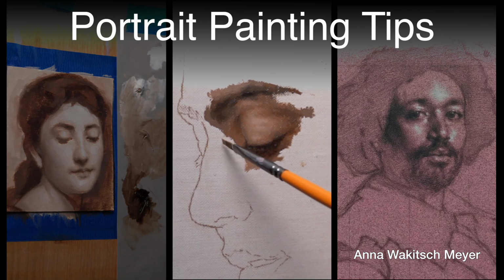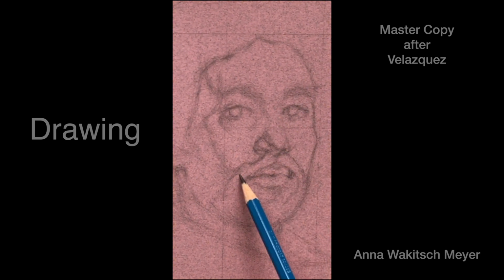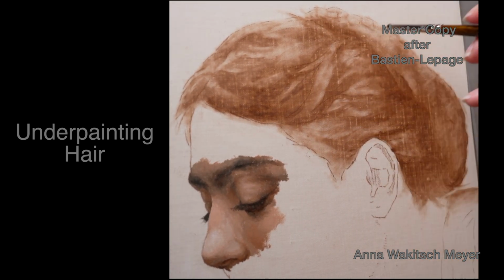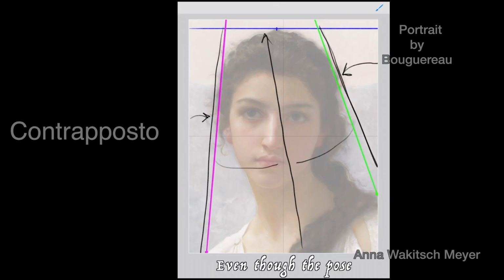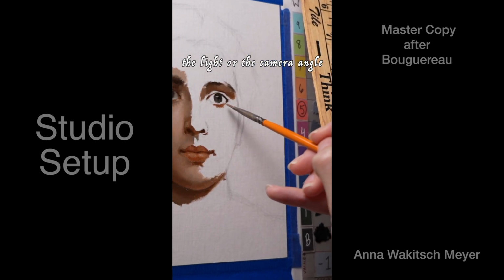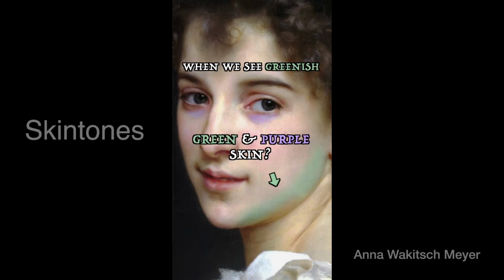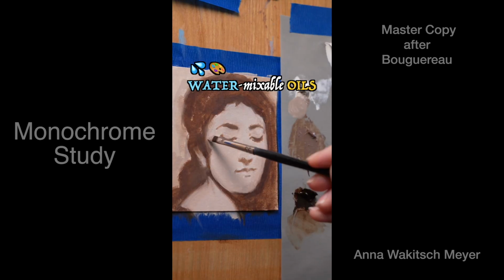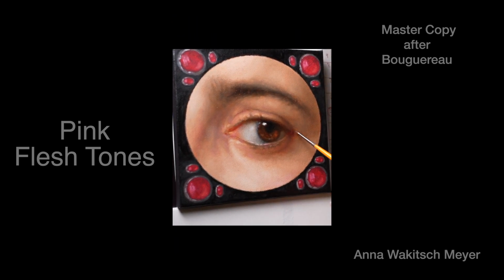Tips for Portrait Painters 🎨 (Compilation)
A compilation of my short videos on portrait painting & drawing, color theory, and general art tips. Free mixing guide and other resources on my